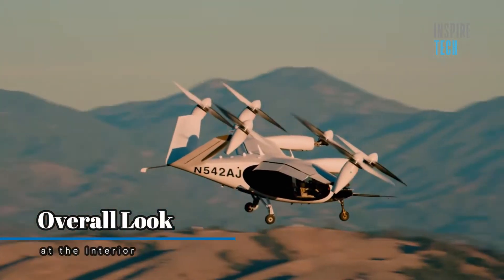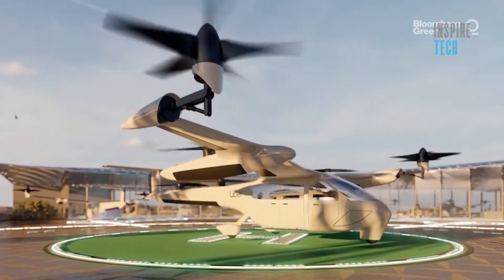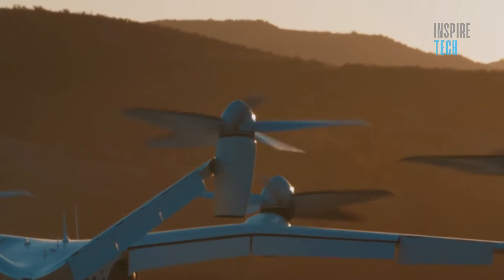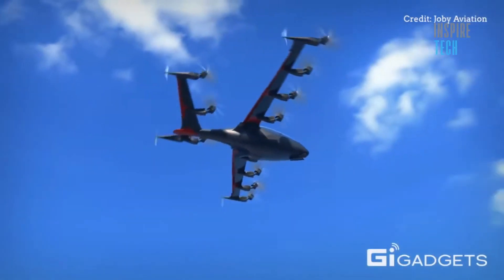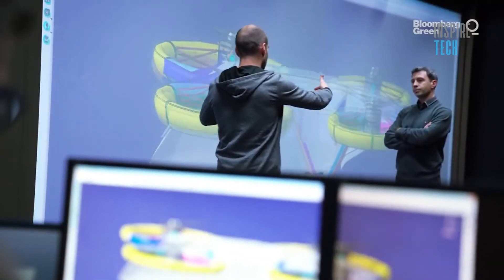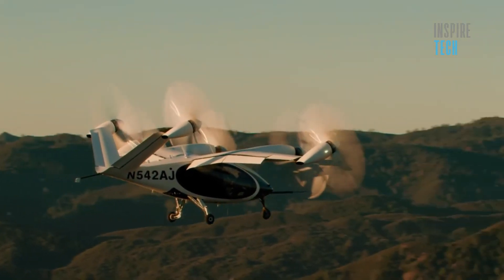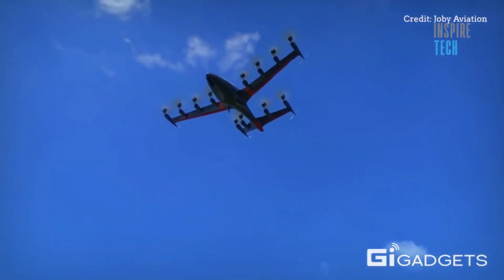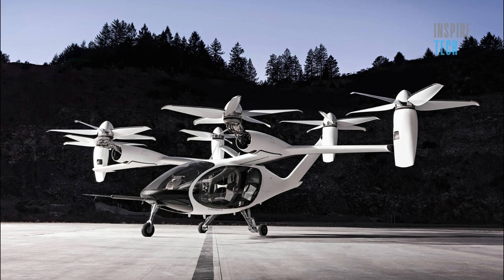Inside Joby Aviation’s Air Taxi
Are you interested in flying cars? Then you have probably heard about Joby Aviation Company that works hard to present the first production flying car ever. The Joby vehicle is aimed to be a kind of taxi.

It’s constructed like a huge drone and has quite a lot of cool features inside. Both technical side and design opportunities show that the company is on the right way. We’ll show you everything we know about the Joby Aviation project.